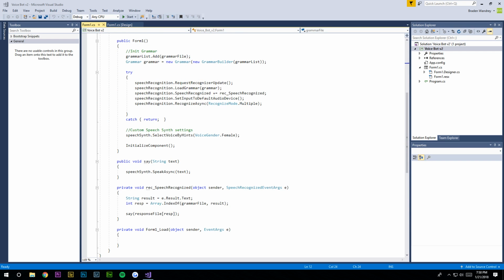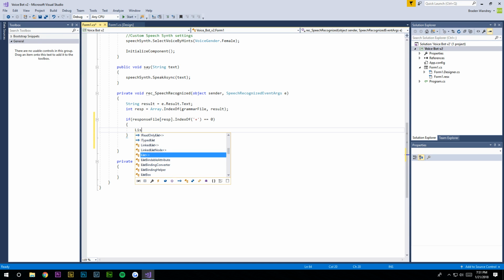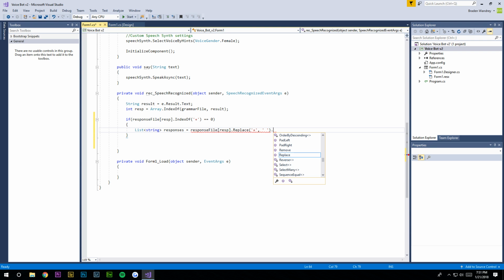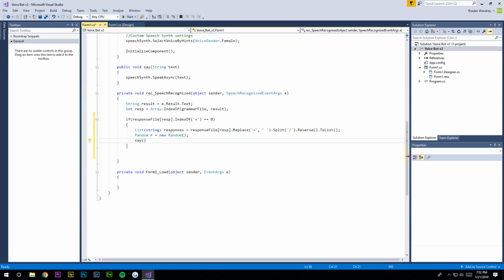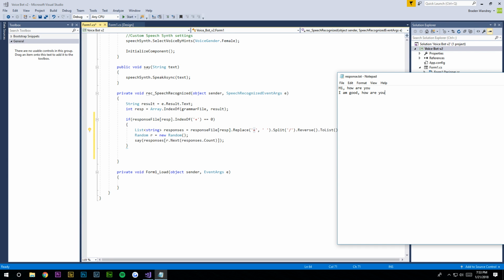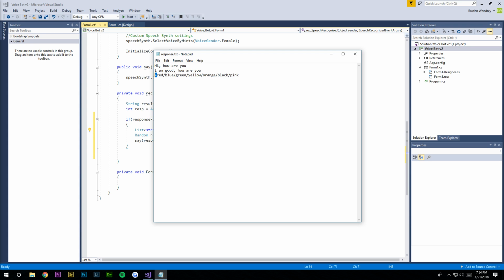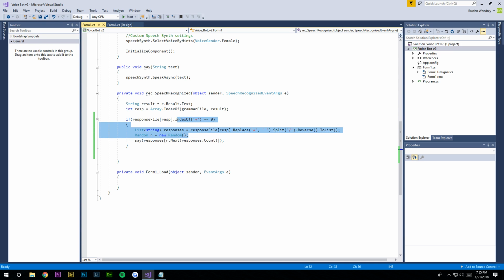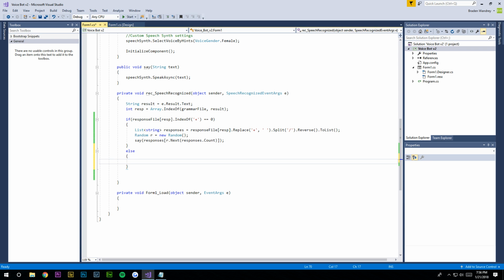C# Voice Bot: Part 2 - Random Responses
In this video, I show you how to add multiple different responses instead of one static response.